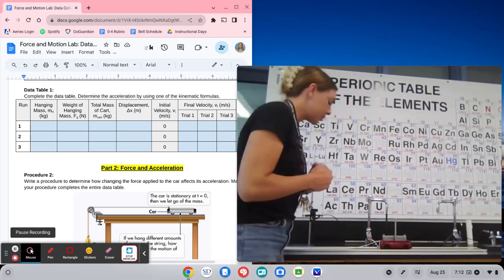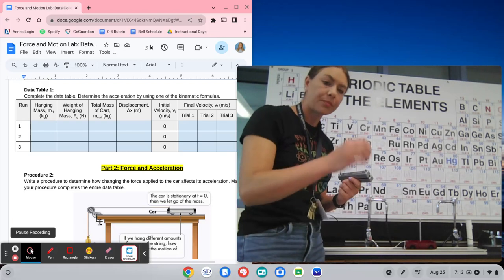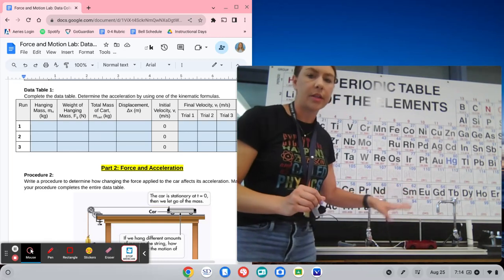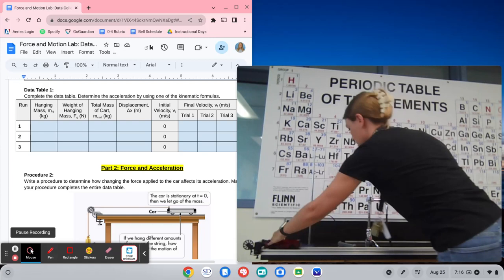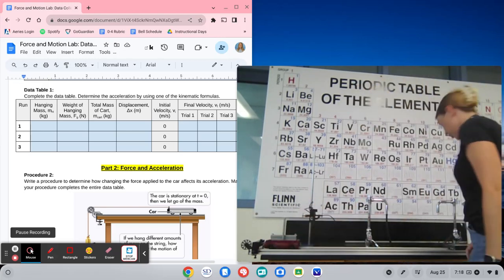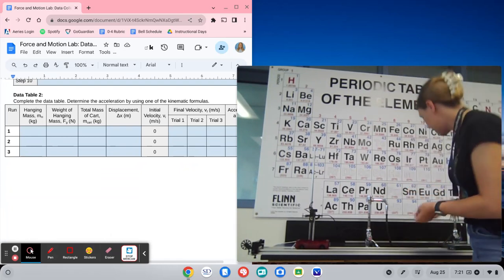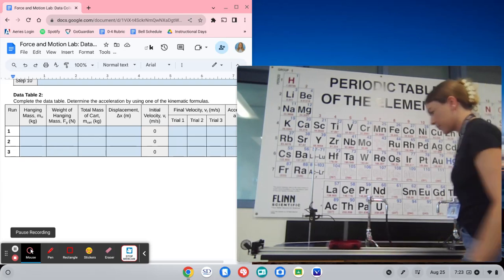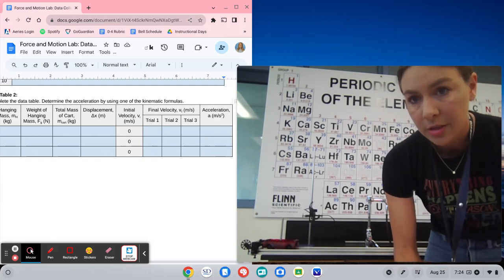LABsent Force and Motion